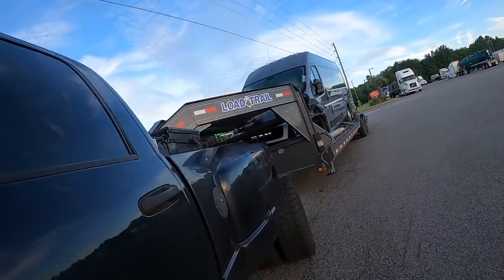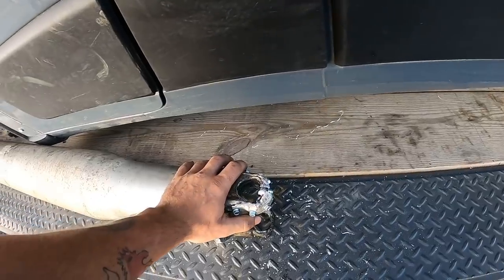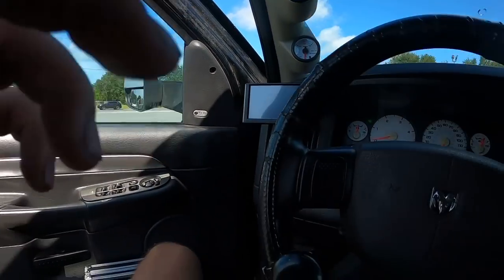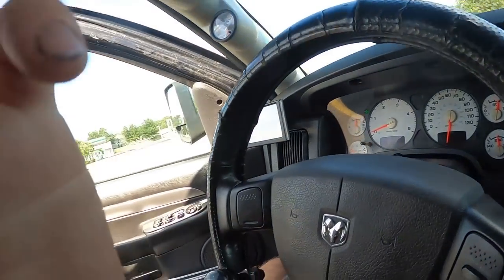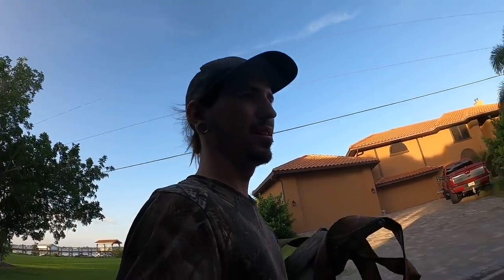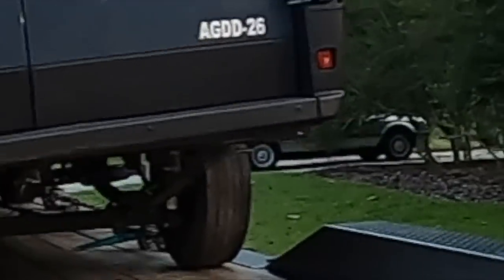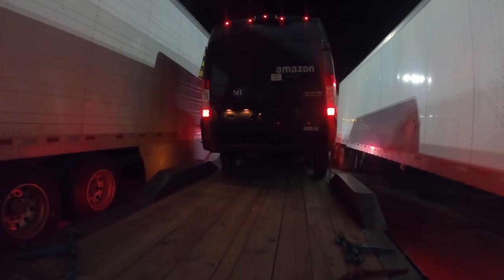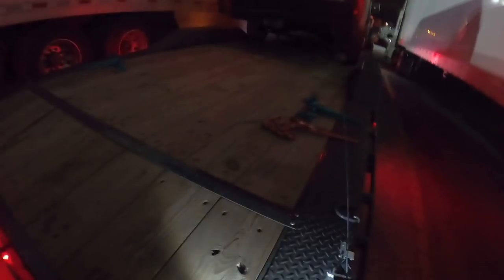How To Destroy A Driveshaft With 24k Gross Weight | Up And Running Again!